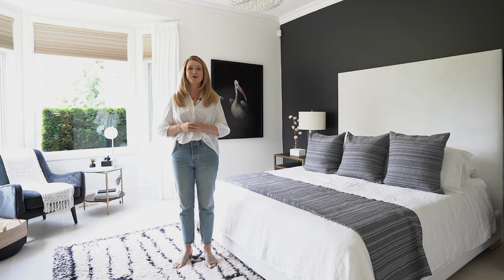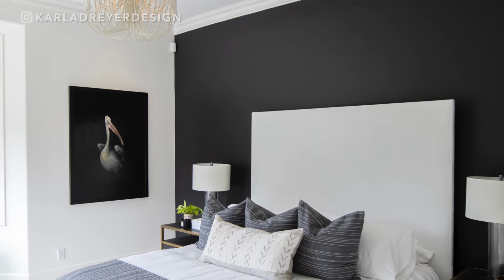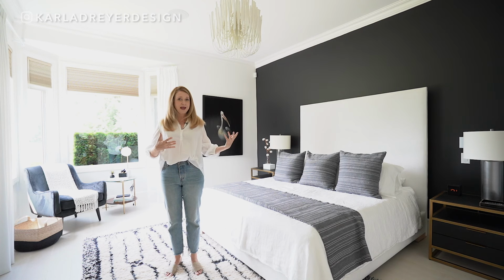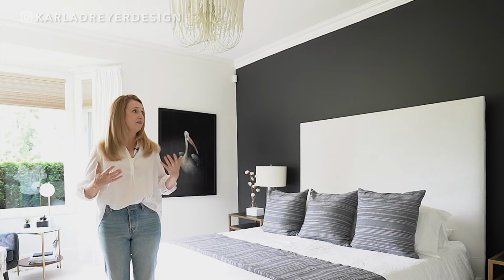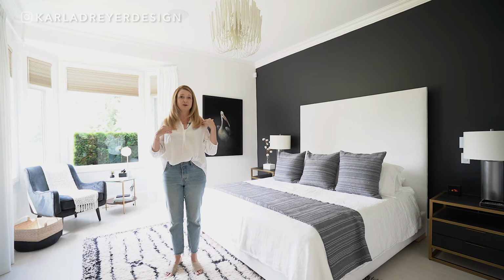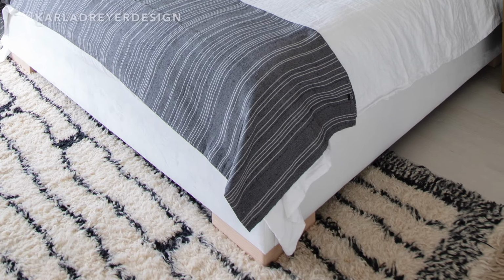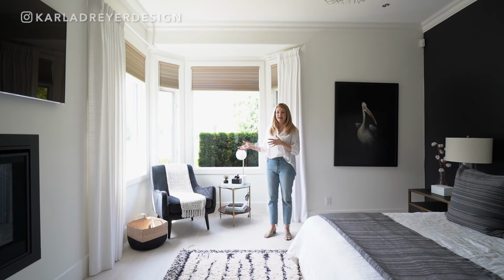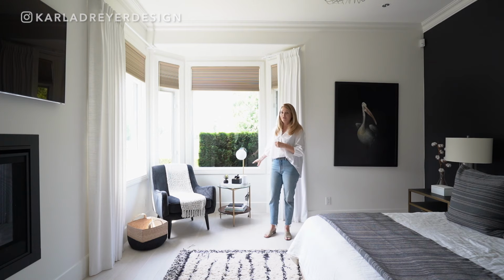Master Bedroom Makeover | Room Tour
Karla is an award-winning Interior Designer & Stylist. Her work has been featured in ELLE Magazine, Style at Home Magazine, Rue Magazine, Design*Sponge, Western Living, Canadian Home Trends, Modern Sanctuary and Vancouver Magazine.  She is a regular TV Design Expert on CBC, Global TV, City TV’s Breakfast Television with the regular design segment 'Ask Karla’ and she created the reoccurring 'Room Refresh' series on the Marc and Mandy Show and for Canadian Home Trends Magazine. She is also a Speaker on the HGTV Stage at the BC and Fall Home Shows. Karla also has worked with brands such as Homesense (HomeGoods), Home Depot, Michaels Crafts, Canadian Tire and more on collaborative projects. Karla has been awarded Best of Houzz Design, Customer Service, and the Influencer Award.